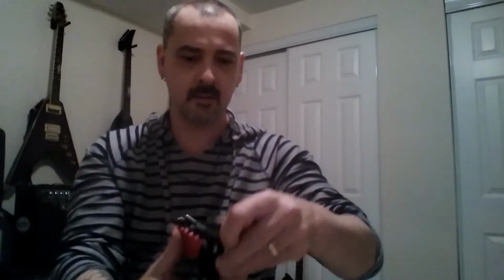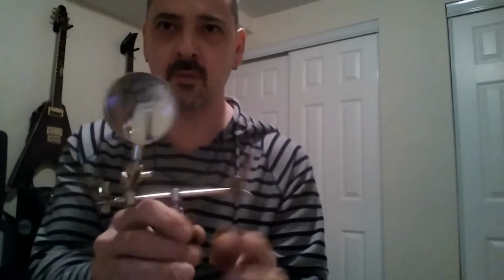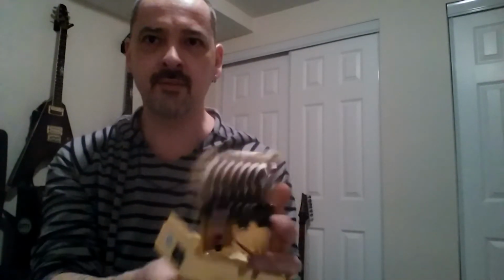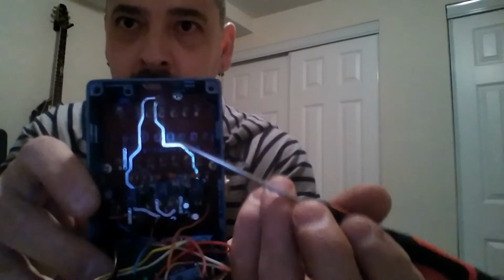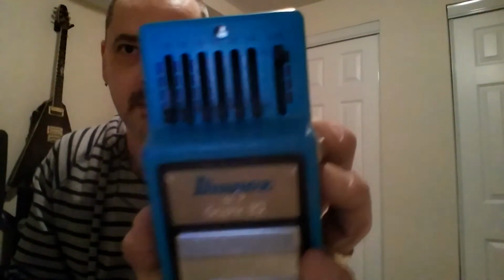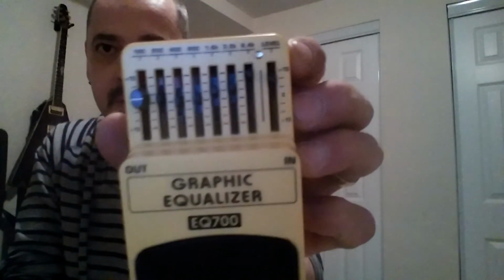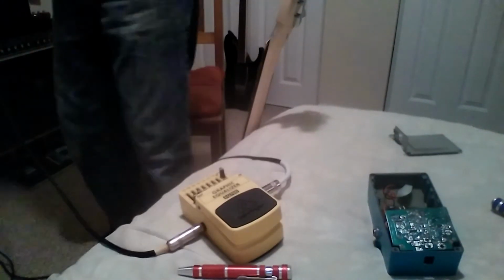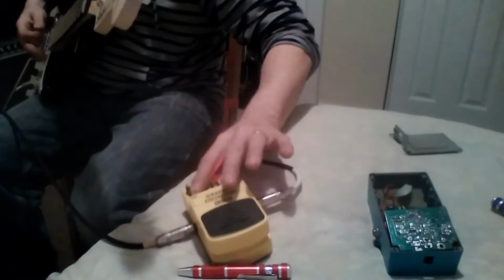All the good stuff i received today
a overview on the Behringer equalizer/wall hangers for guitars/and some funky tools